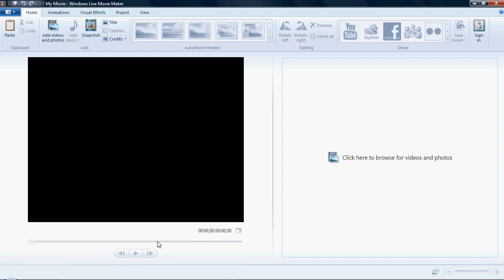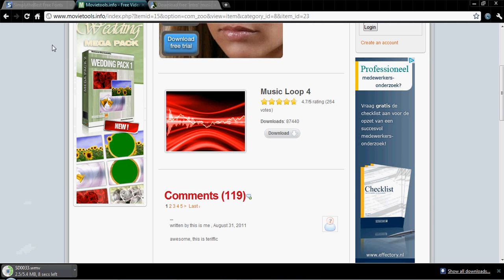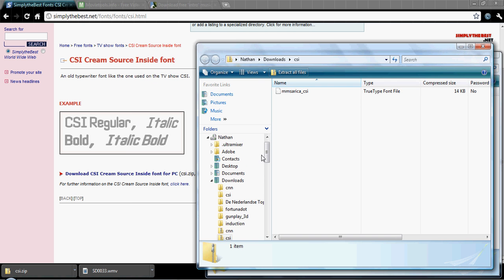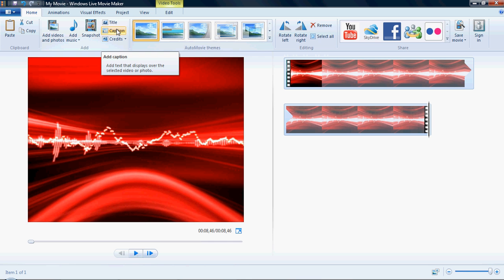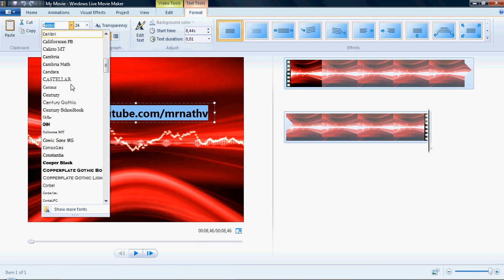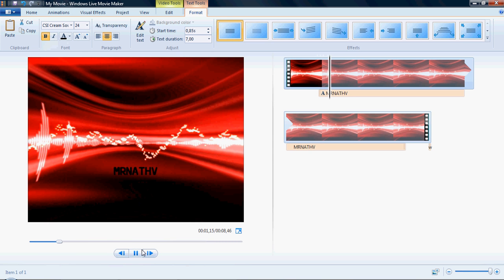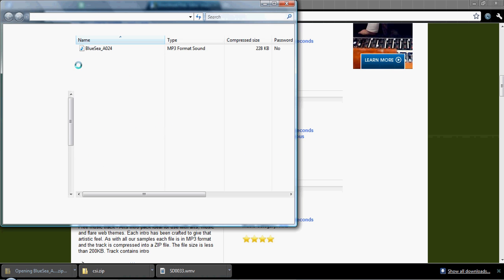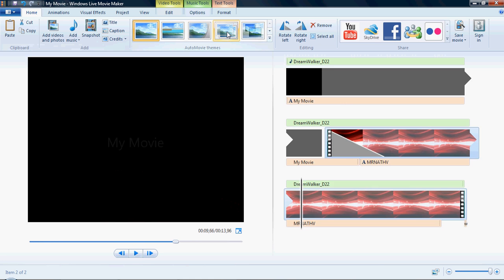How to make a professional + free intro using windows live movie maker 2011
In this video I will be showing you how to make an awesome intro using Windows Live Movie Maker, if you have any questions leave them in the comment section below, thanks for watching and please rate and subscribe:D